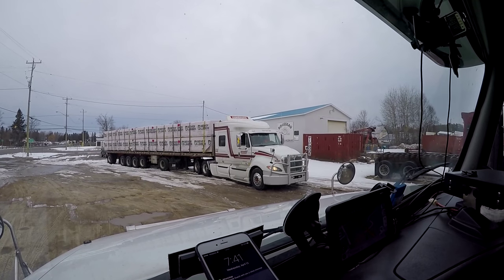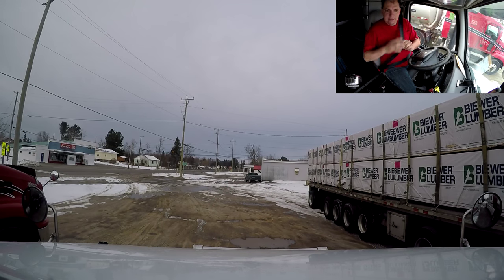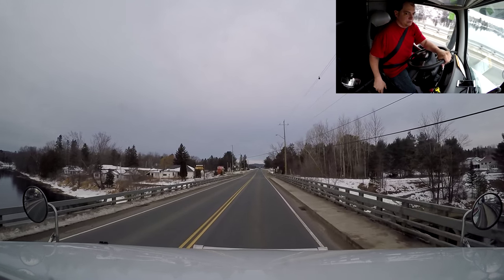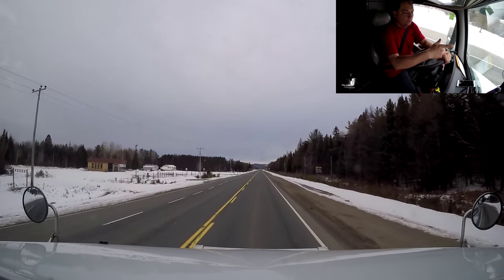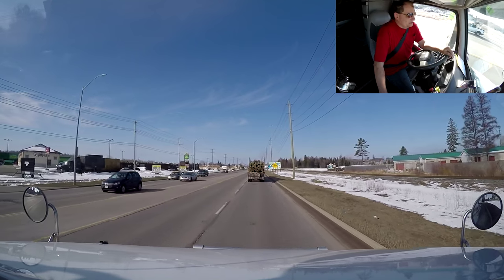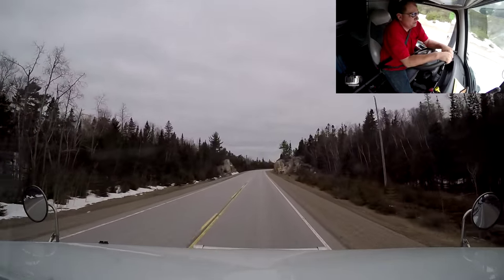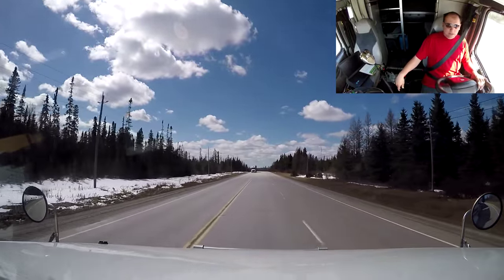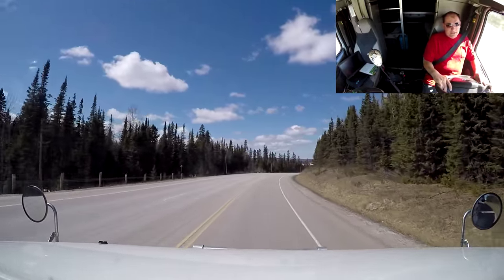Trucker Rudi 04/13/16 Vlog#675 Our Daily Journey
TruckerRudi

Trucker_Rudi

Ron
Trucker by Design